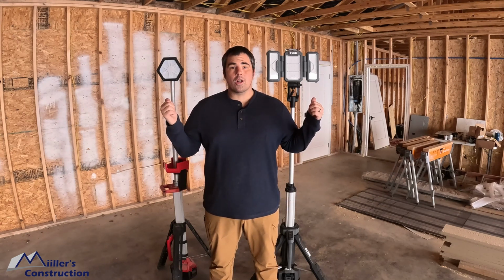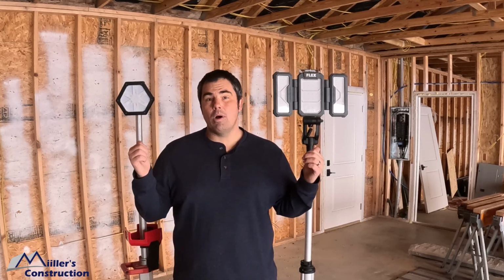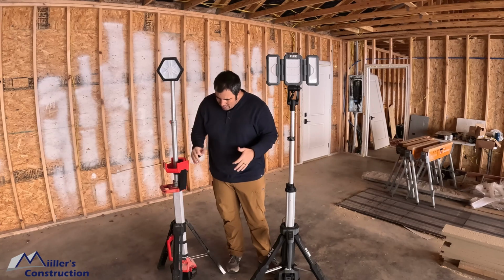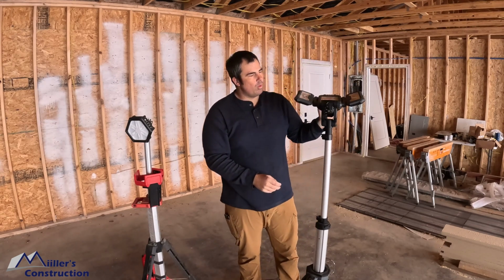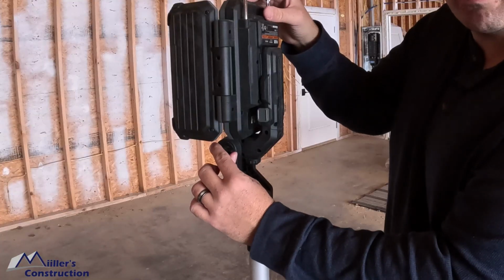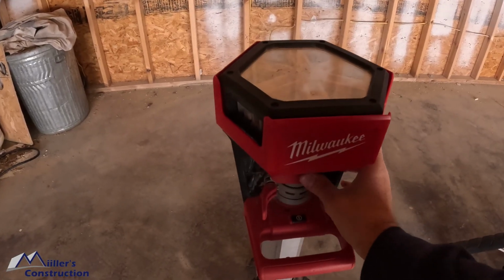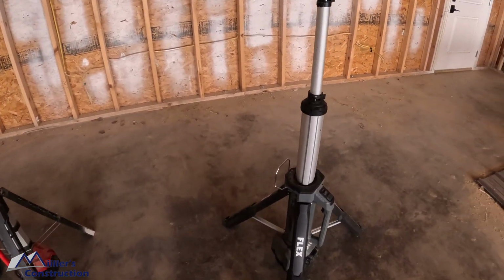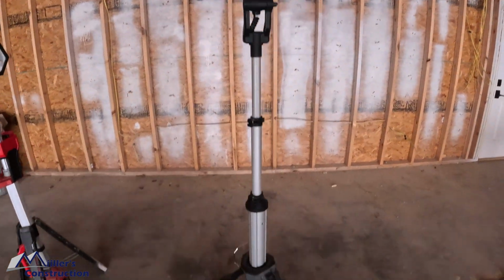Flex VS Milwaukee - Battle Of the Tripod Work Lights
Which one should you buy? Both are solid, but one sets itself apart from the others. The Milwaukee Rocket Light is a solid option at a reasonable price. The Flex Modular Work Light is also quite affordable. So which one is better? In this video I share my opinion's on both. Which one comes out on top?